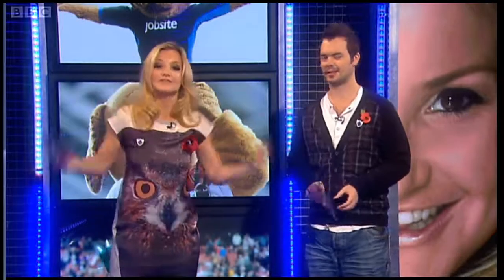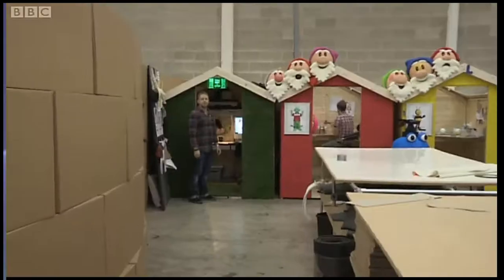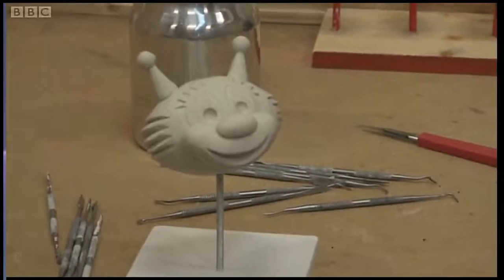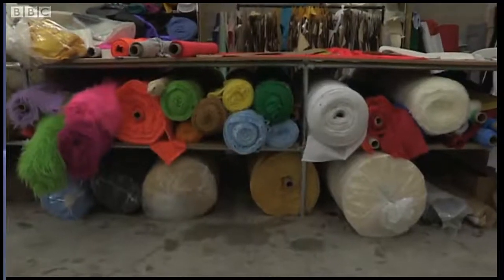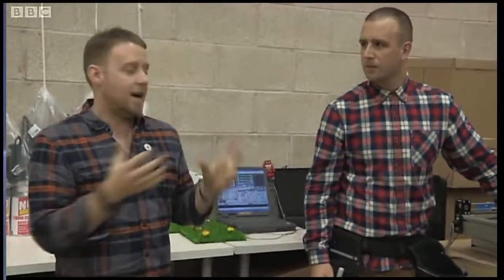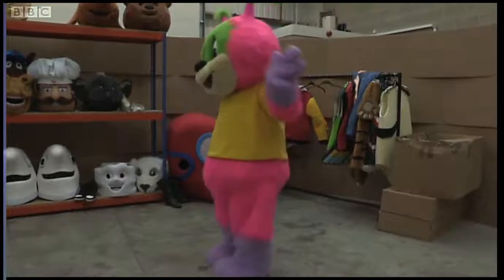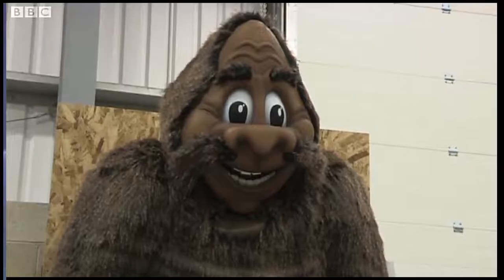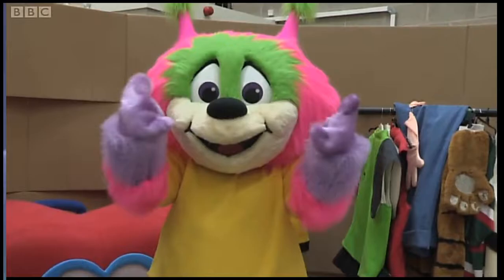Blue Peter at FRENZYtv